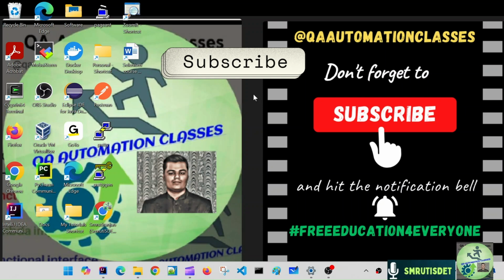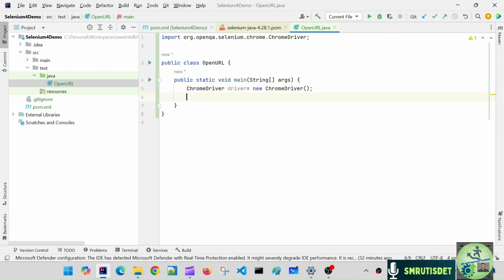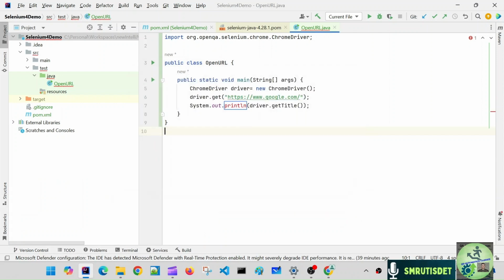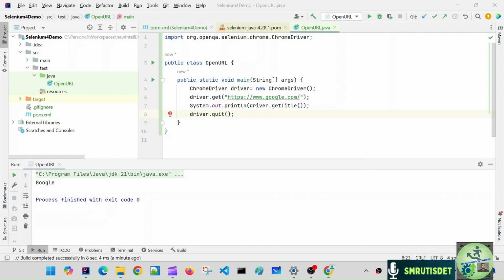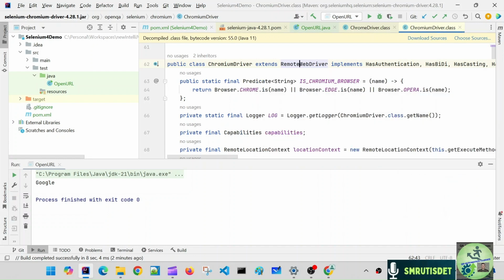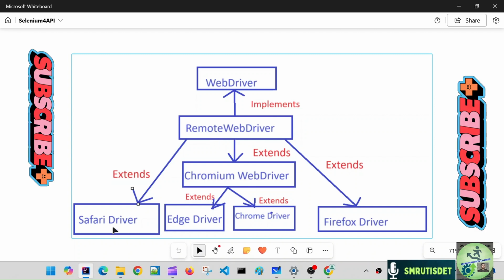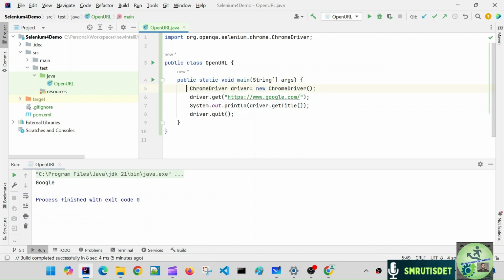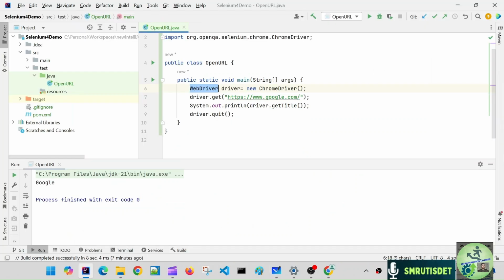4.WebDriver Hierarchy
Concrete Implementations of WebDriver
These are the classes that implement the WebDriver interface and provide browser-specific implementations:

org.openqa.selenium.chrome.ChromeDriver

A concrete implementation of the WebDriver interface for Chrome browsers.
org.openqa.selenium.firefox.FirefoxDriver

A concrete implementation for Firefox browsers.
org.openqa.selenium.edge.EdgeDriver

A concrete implementation for Microsoft Edge browsers.
org.openqa.selenium.safari.SafariDriver

A concrete implementation for Safari browsers.